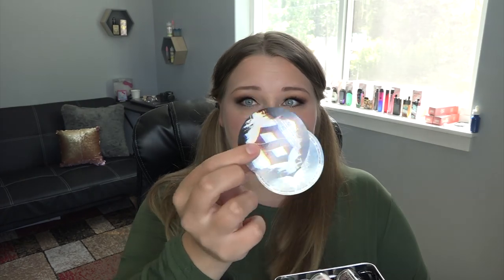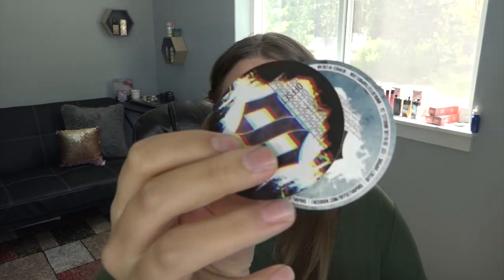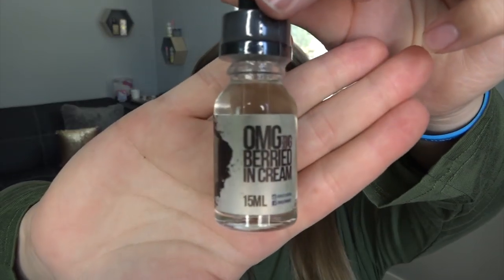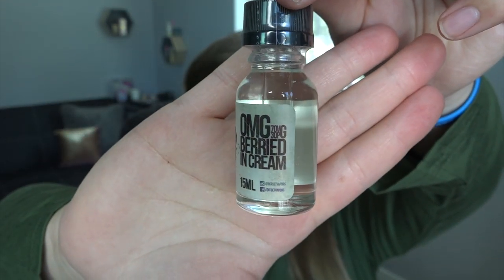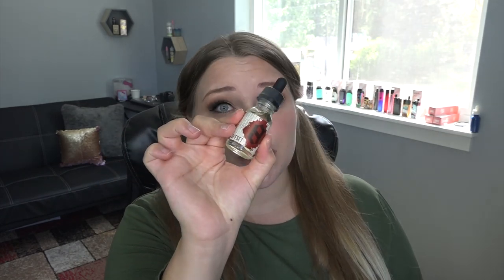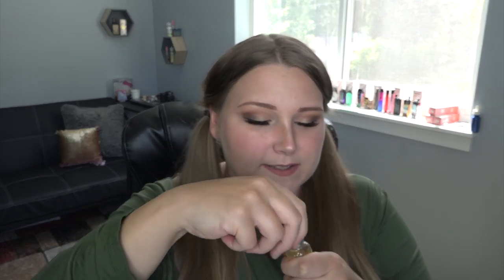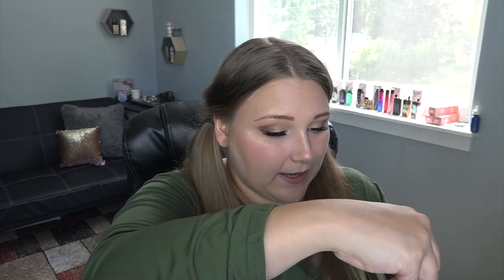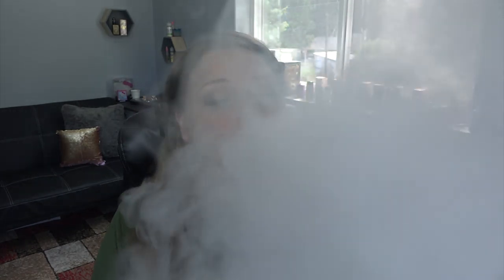Offset Vapors! | Tia Reviews